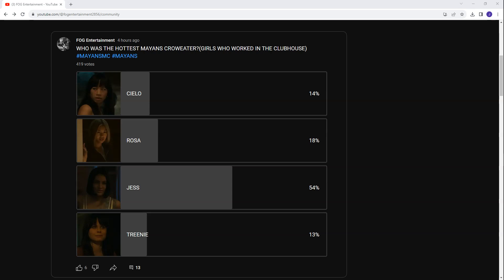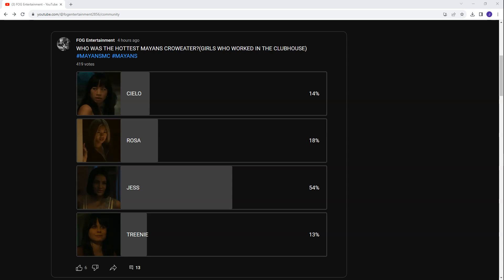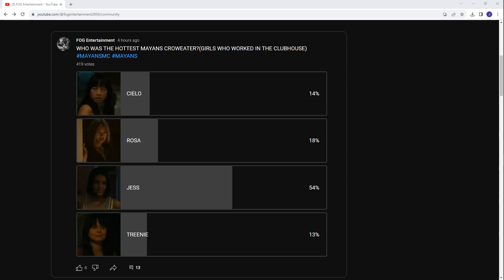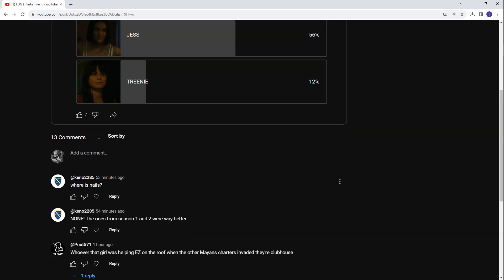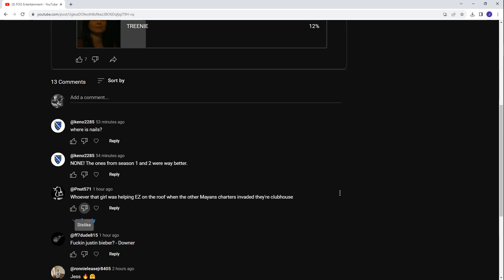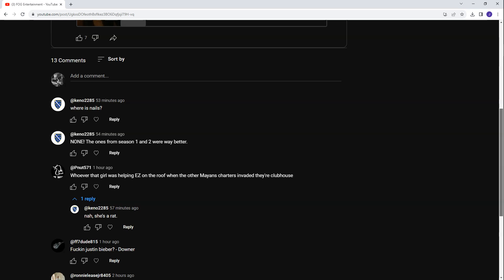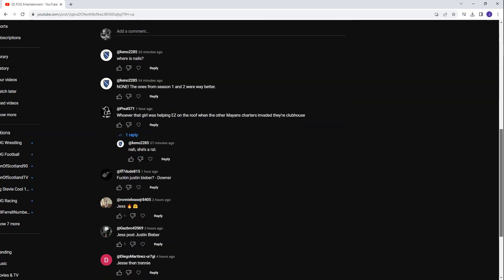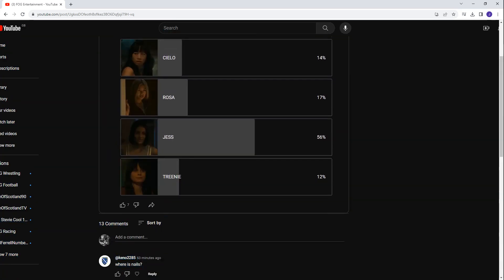WHO WAS THE HOTTEST MAYANS MC CROWEATER? MAYANS MC SEASON 5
CIELO VS ROSA VS JESS VS TREENIE

WHO WAS THE HOTTEST SANTO PADRE CLUBHOUSE GIRL?